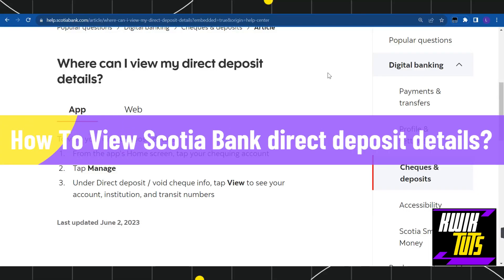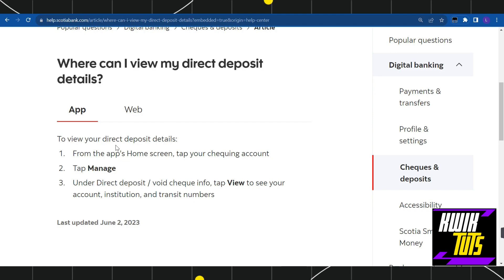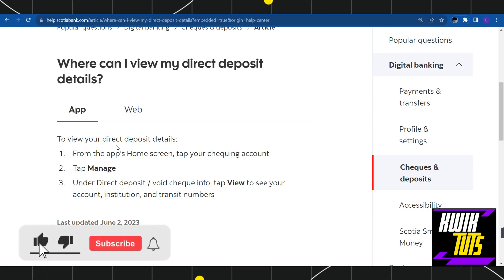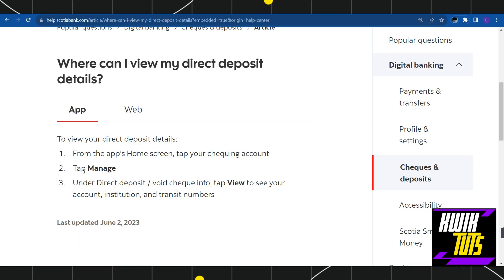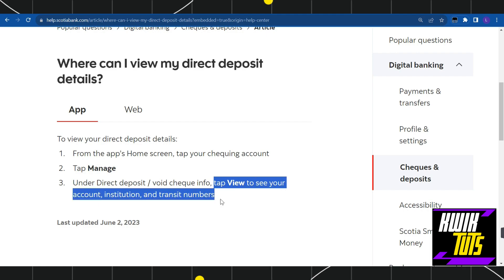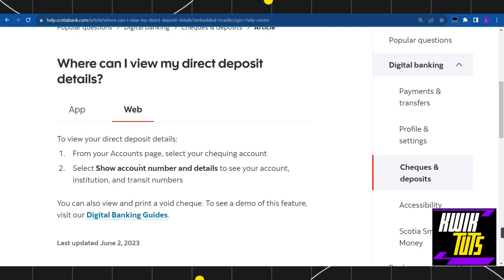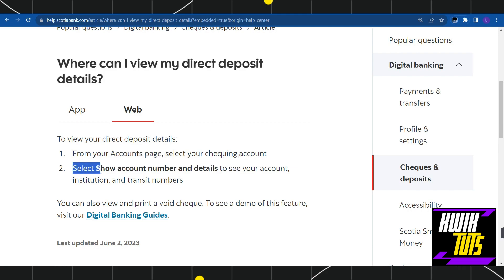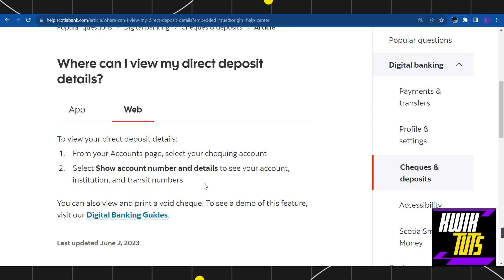How To View Scotia Bank Direct Deposit Details - Full Guide 2023